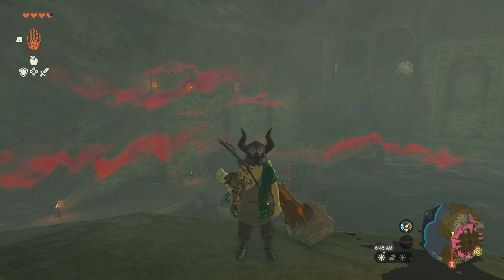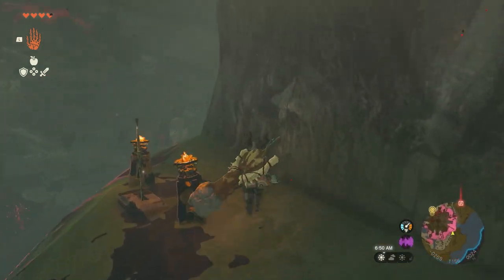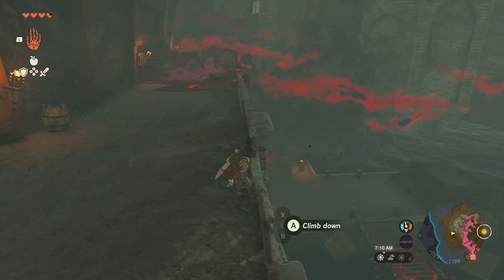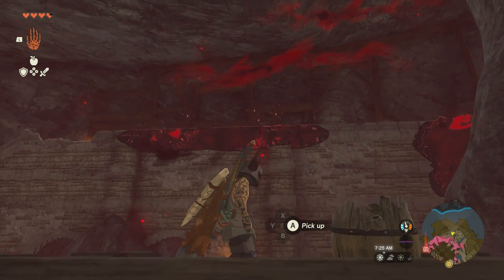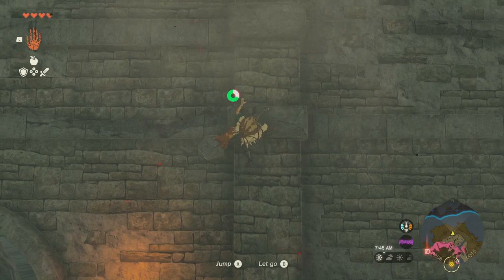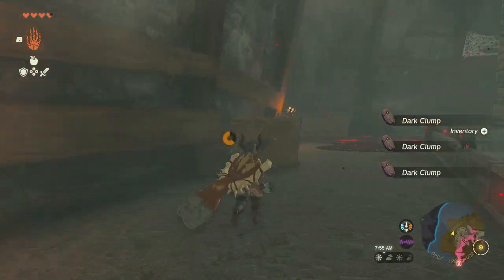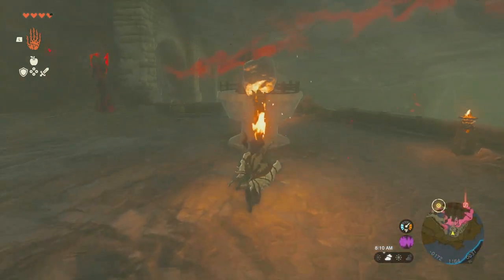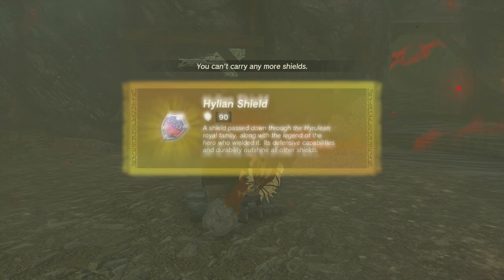Hylian Shield Tears Of The Kingdom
I am going to show you how to find the Hylian Shield in Zelda Tears of the Kingdom. This does not require an Amiibo.